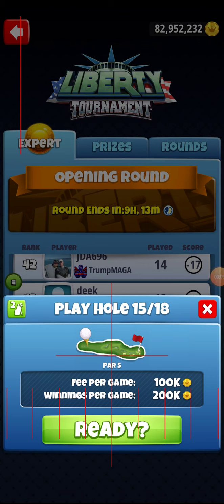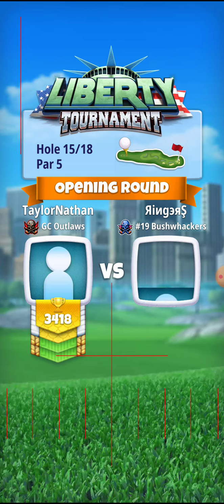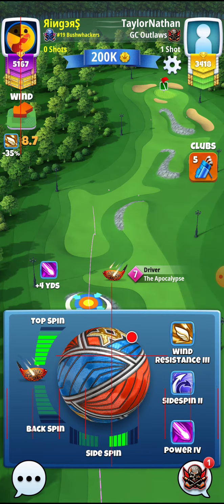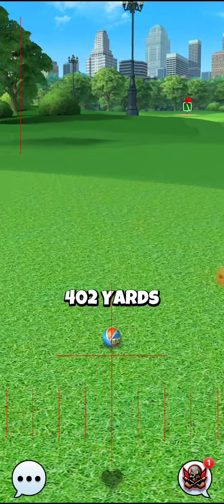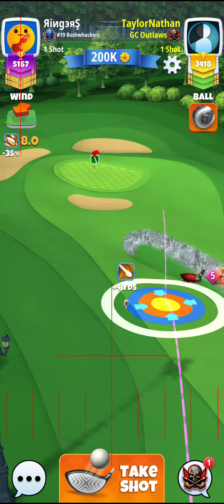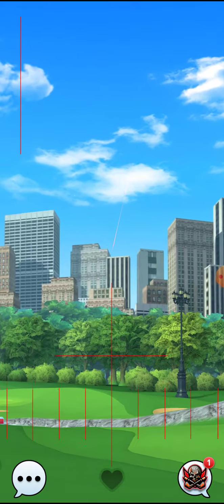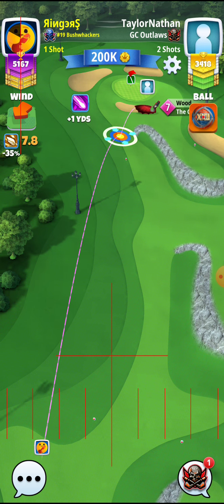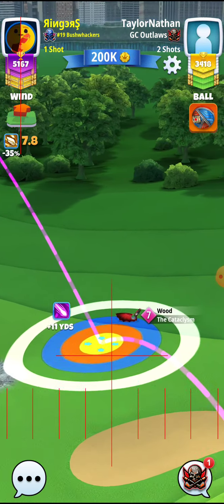Golf Clash Liberty Tournament - expert - hole 6 with kingmaker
Apoc, cat & kingmaker